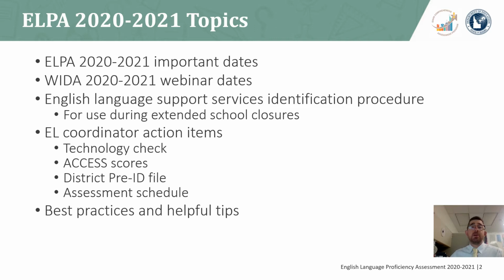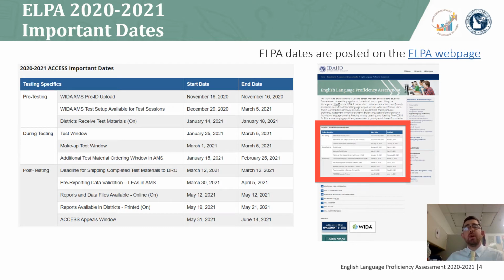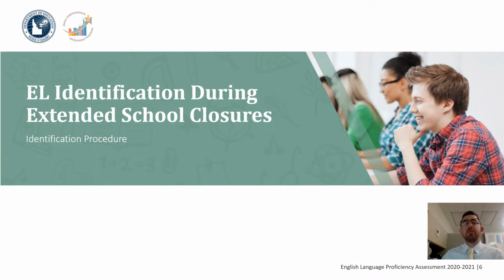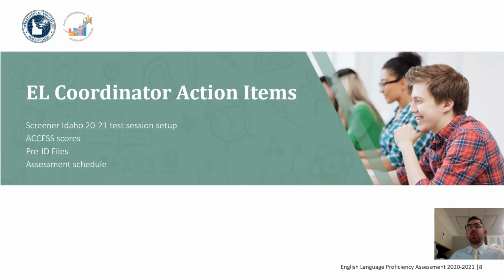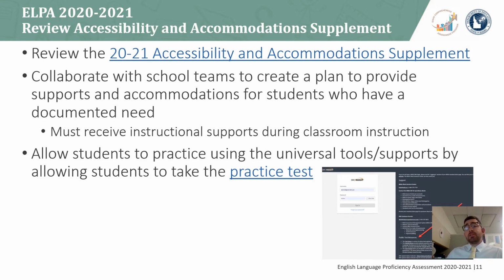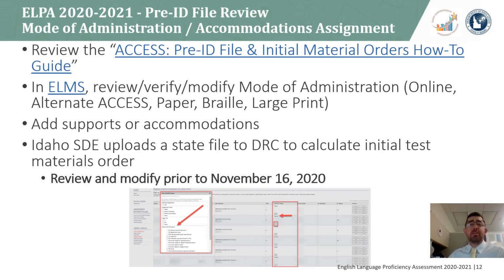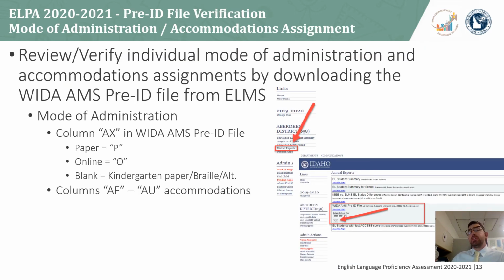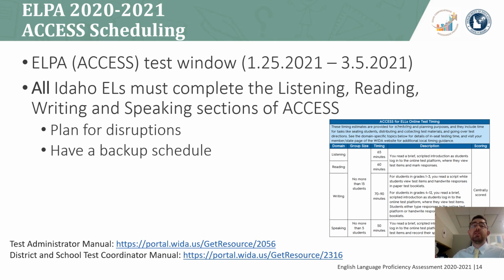ELPA- Important Information for District Test Coordinators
An outline of important English language proficiency assessment information and reminders that coordinators need to be cognizant of to ensure a successful 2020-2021 ACCESS test administration.